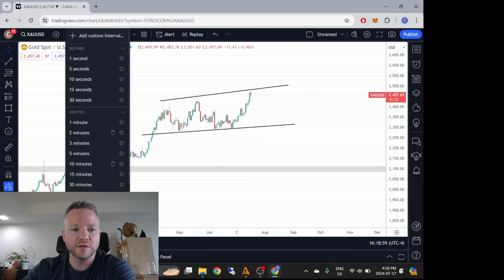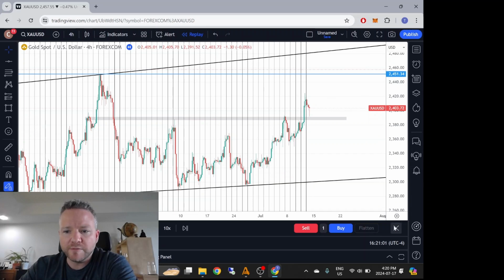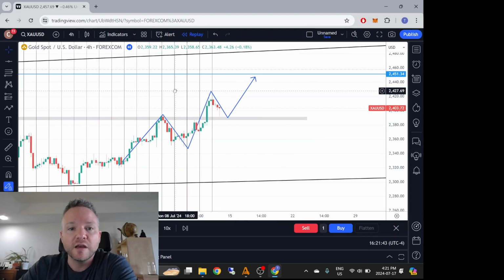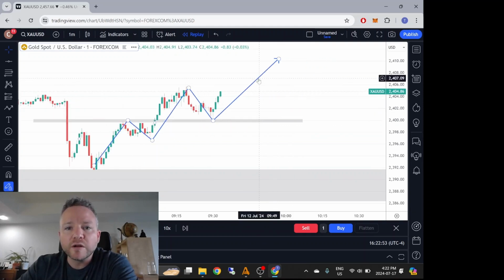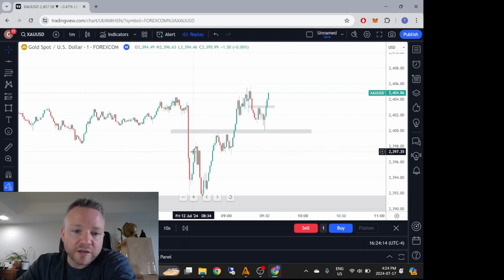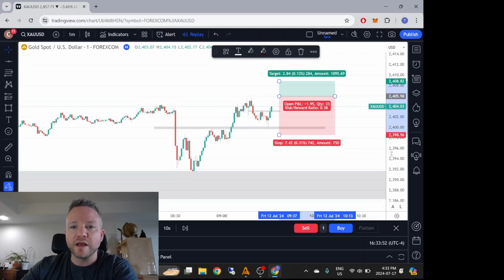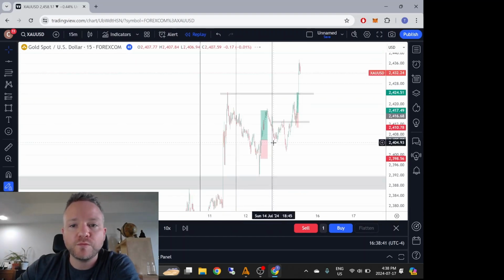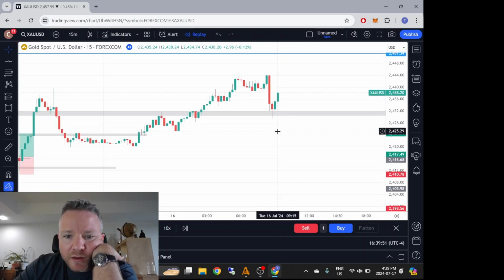Day Trading Gold - Fractal Setups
Incoming volume around the New York market opening often pushes the price of gold to test new levels. These are the technical signs I look for in my approach. Higher timeframe structure, candlestick patterns, reversal and continuation patterns, breakouts and retests. Lets get this money!